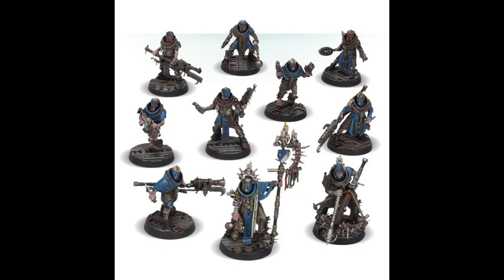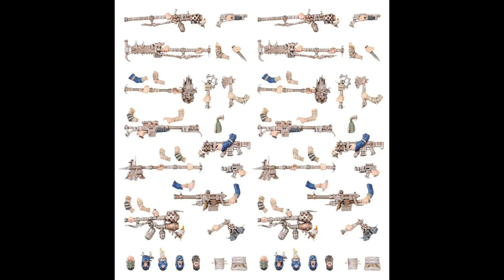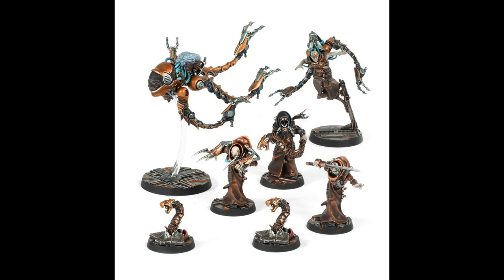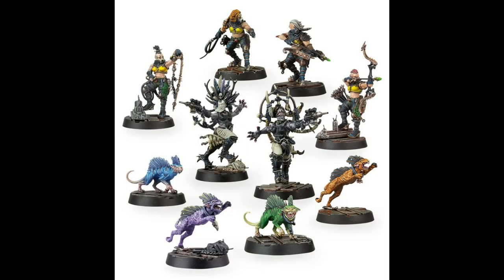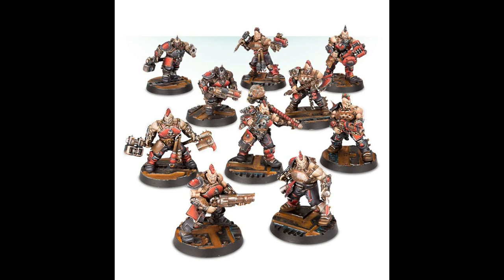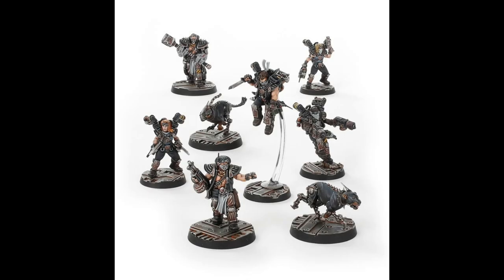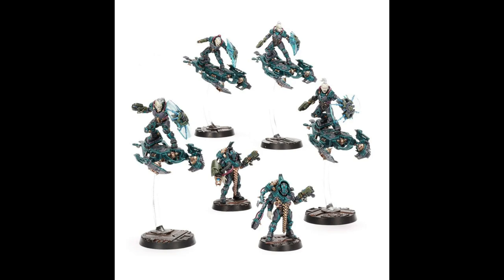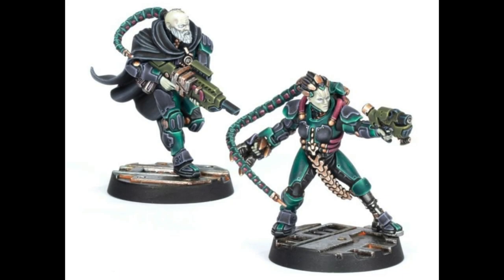Getting Started In Necromunda - What You'll Need To Play A House Gang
A wee rundown of the 6 available house gangs and their core miniature lines in relation to starting a campaign gang or any journey into Necromunda.